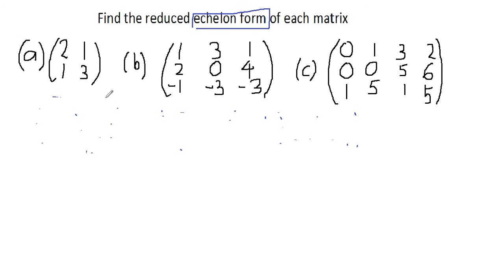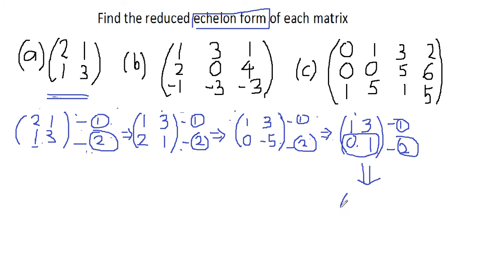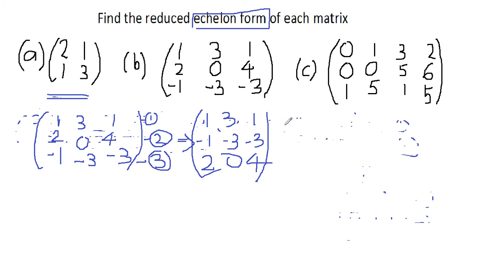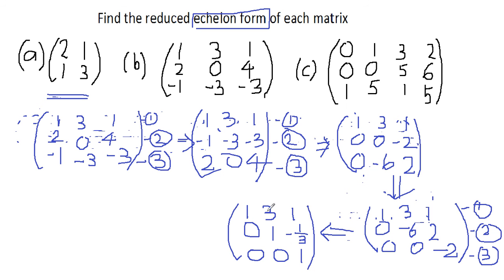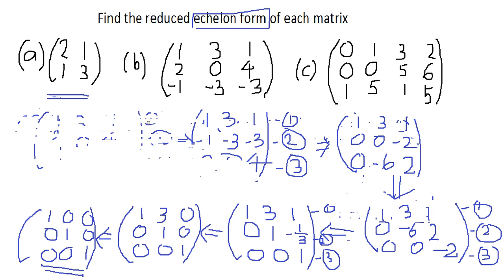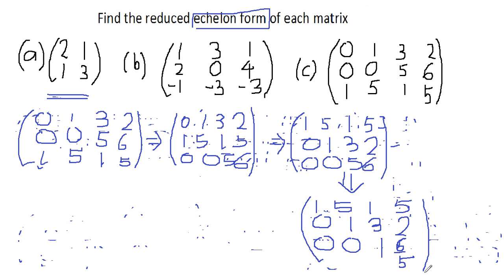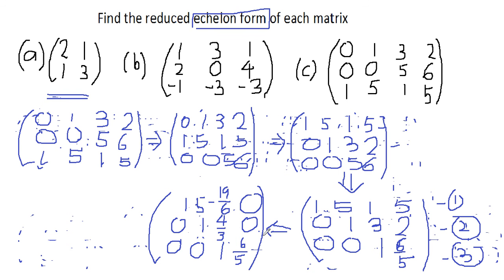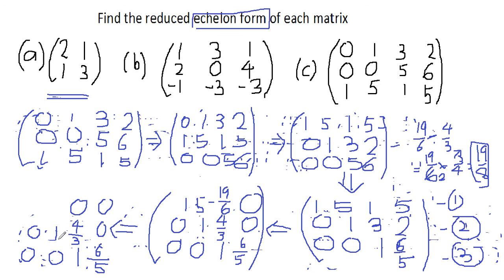Linear Algebra Example Problems - Reduced Row Echelon Form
In this video, there will be more examples of matrices for to us to be able to reduce such matrices to reduced row echelon form